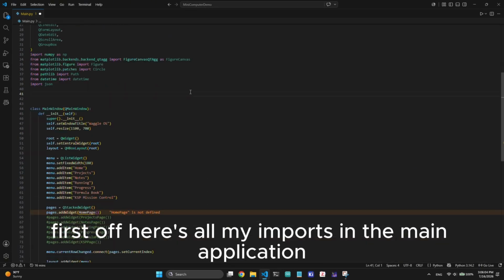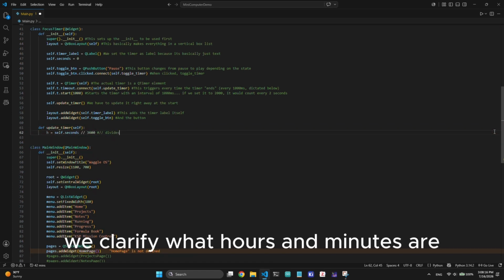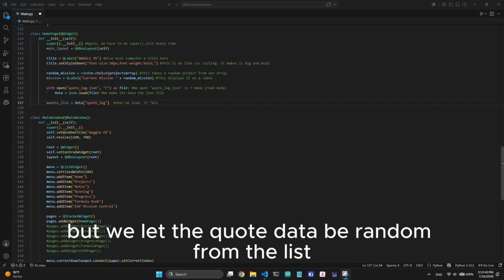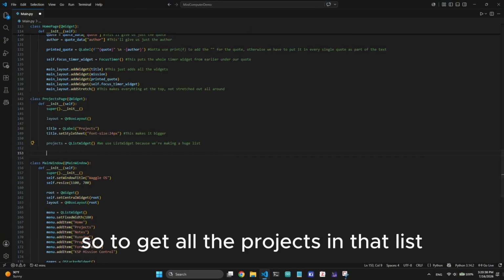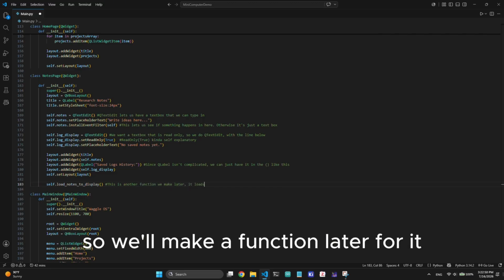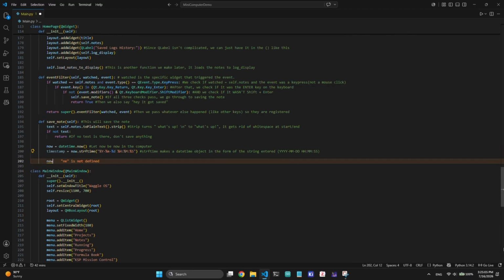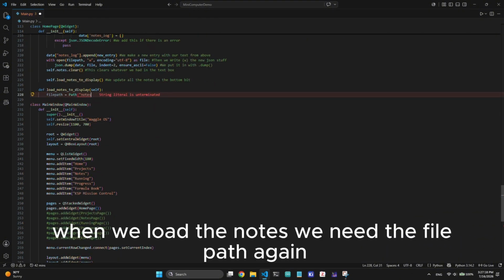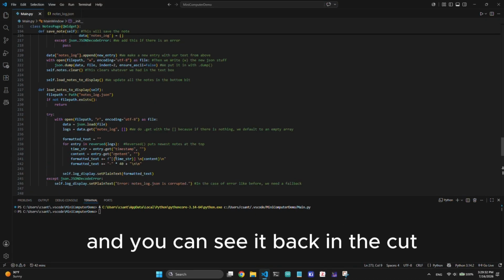How to make a Mini Computer - Coding Part 1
This is part 1 of the coding tutorial to make a mini computer in PyQt

This video covers how to make the home page, along with a Todo List and a Research Log.

Chapters:
00:00 Introduction
00:13 Focus Timer Widget
03:10 Home Page
06:11 Projects Page
07:10 Notes Page